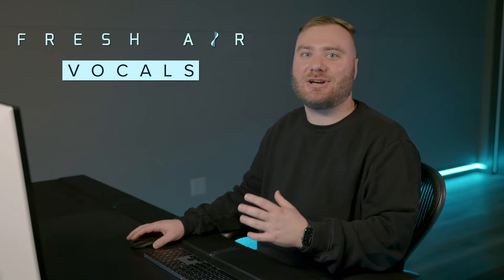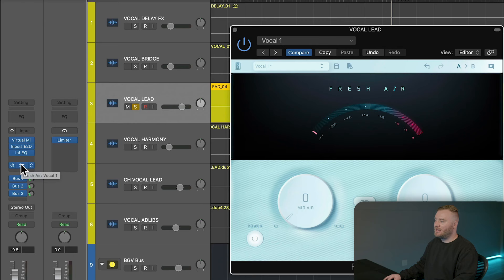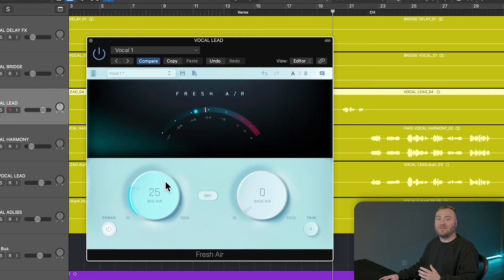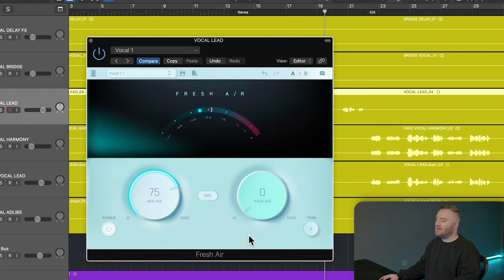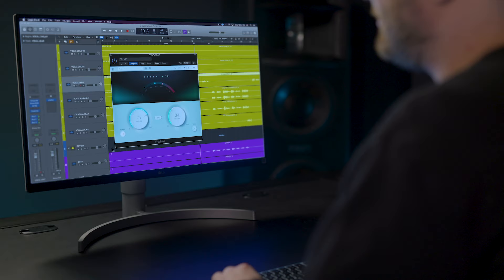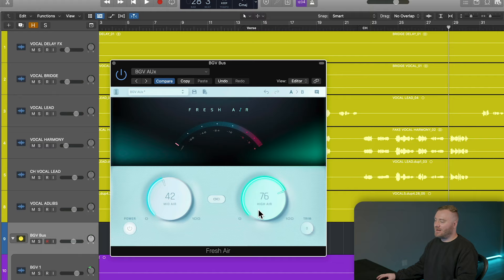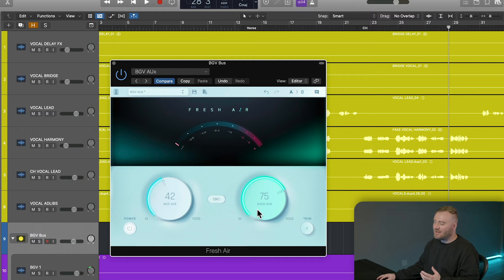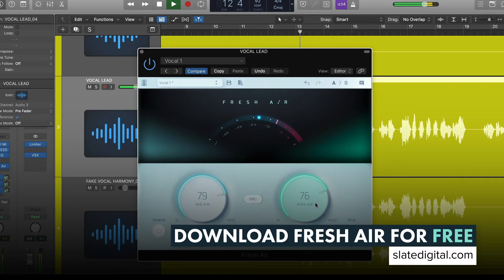Fresh Air on Vocals | Fresh Air Plugin | Free Plugin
Make your vocals stand out like never before.

Meet Fresh Air—our new dynamic high-frequency processor that breathes new life into your mix with just two knobs.

👉👉 And this plugin is completely FREE 👈👈

Fresh Air puts serious audio power behind a gorgeous facade. Based on vintage exciter circuits & state-of-the-art dynamics processing, Fresh Air lets you add just the right amount of brilliance & shine to your mix in a simple interface you can start using right away. ✨

📣 "Fresh Air is my new go-to plugin when it comes to adding presence to any vocal—or even my entire mix. It's like taking a blanket off my speakers."

That's from Grammy-nominated mix engineer Andrew Wuepper whose work can be heard on hit records by Justin Bieber, Katy Perry, Rihanna, John Legend & more.

Ready to transform your music?